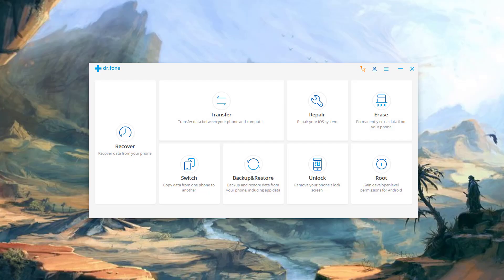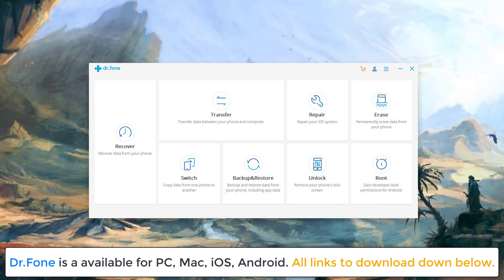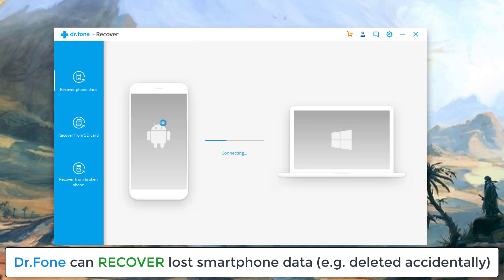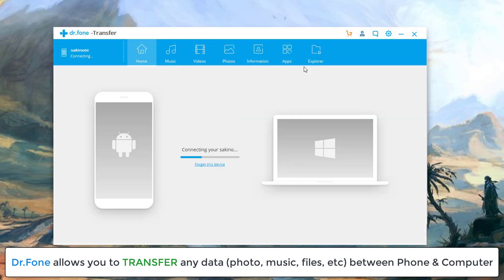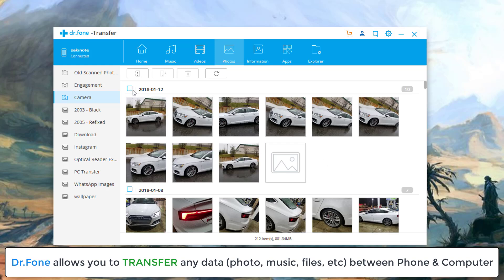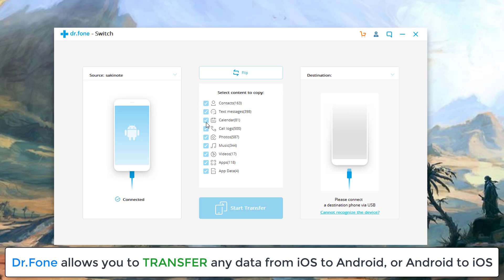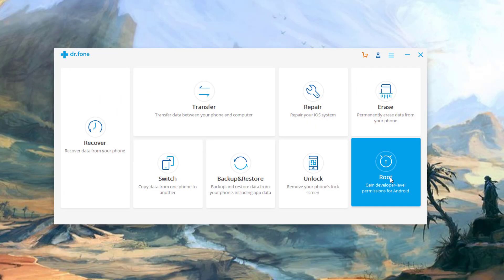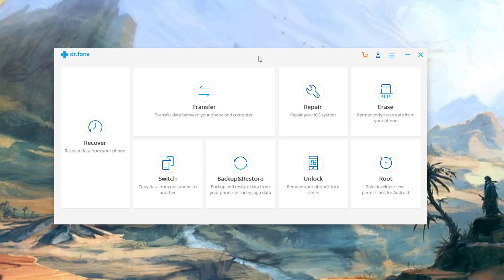Dr.Fone can Recover Lost Data from your iPhone or Android Smartphone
Dr.Fone can Recover Lost Data from iPhone or Android. You can recover deleted text messages, photos and other files from an iPhone or Android Smartphone.

Dr. Fone can do more. Let's find out how.